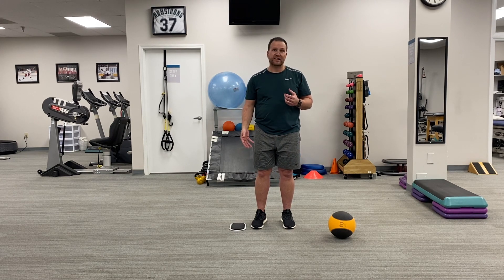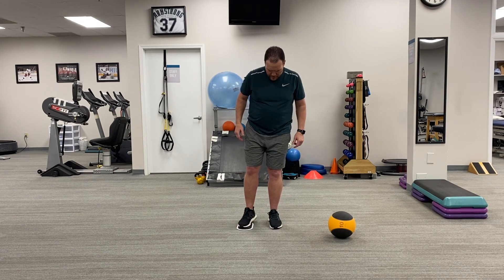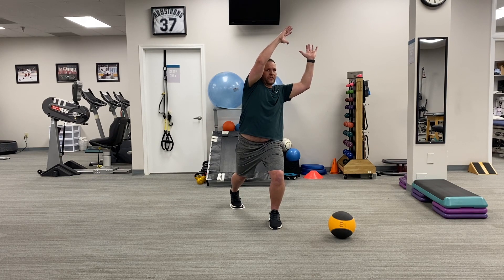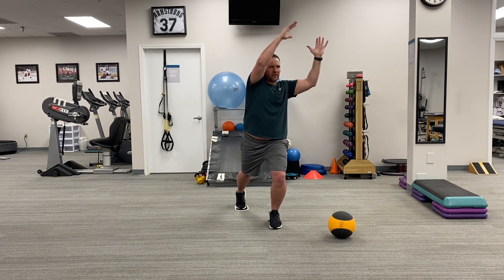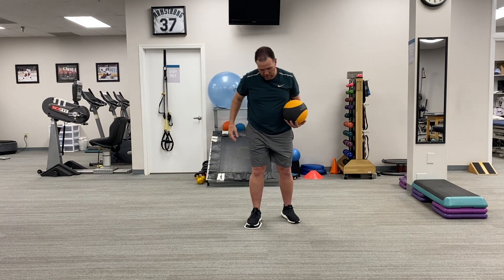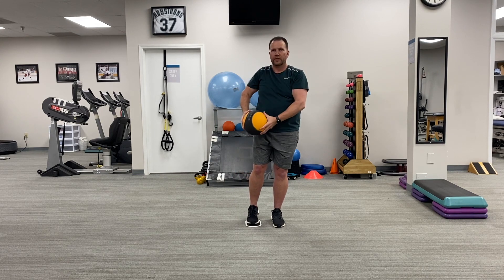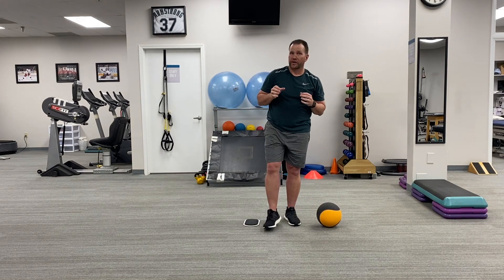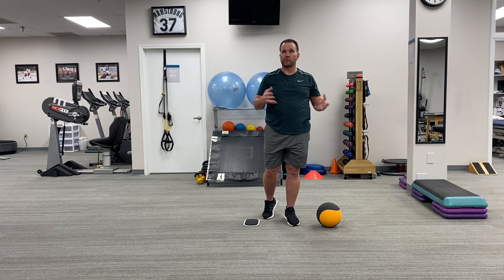Functionally Fit: Sliding Hip Extension